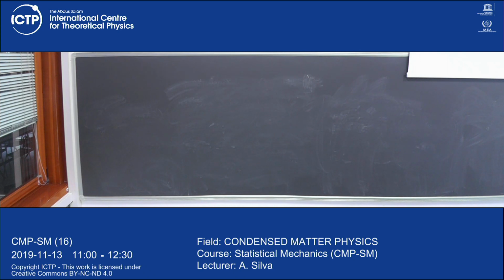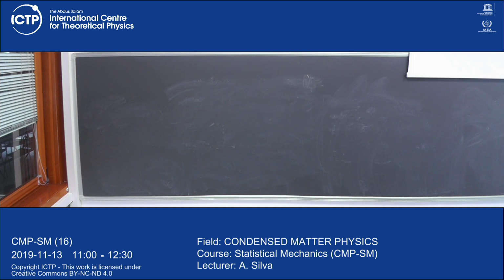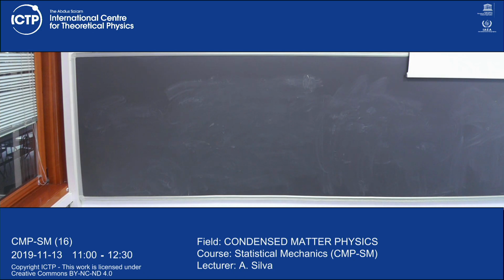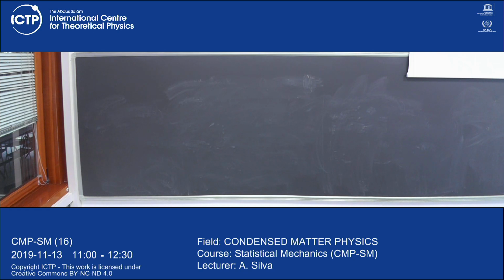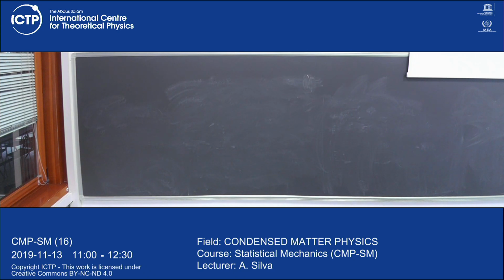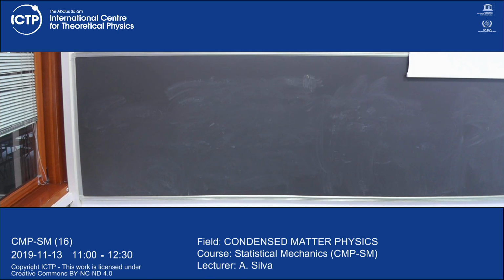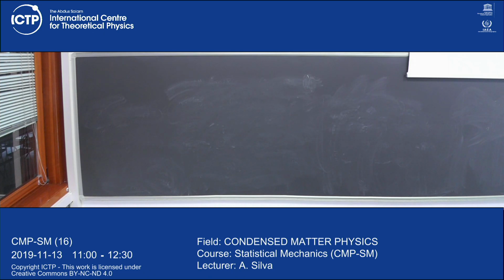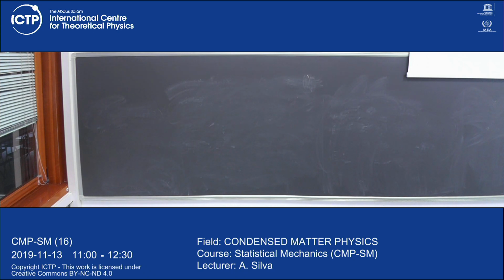Statistical Mechanics (CMP-SM) Lecture 16